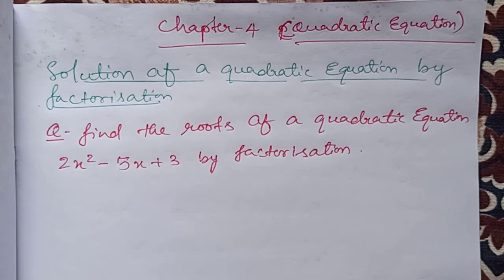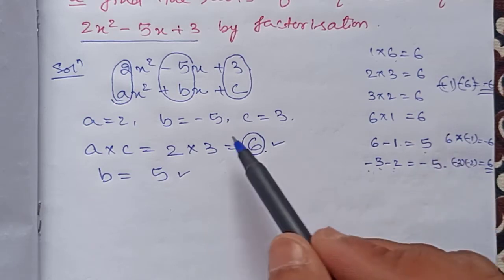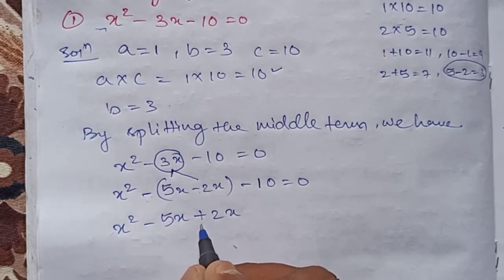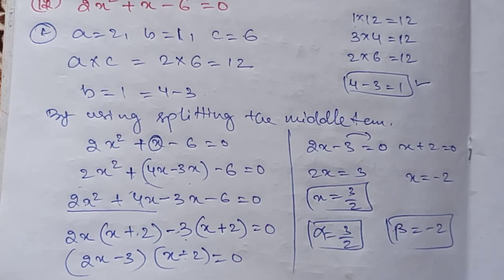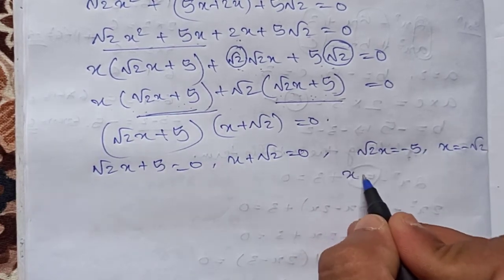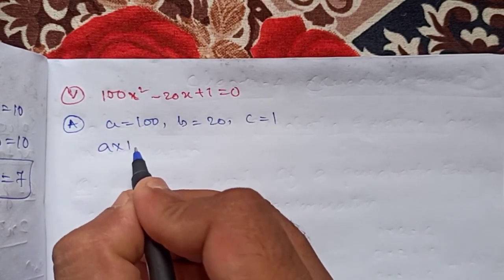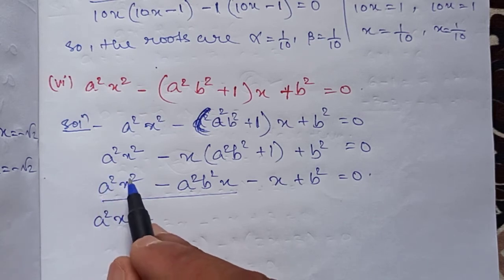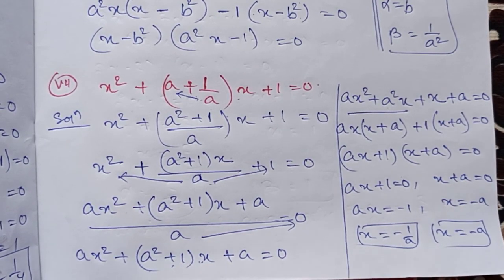QUADRATIC EQUATION.. chapter 4...Exercise 4.2 class 10th NCERT....